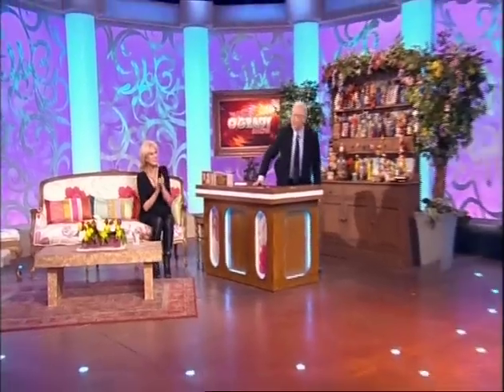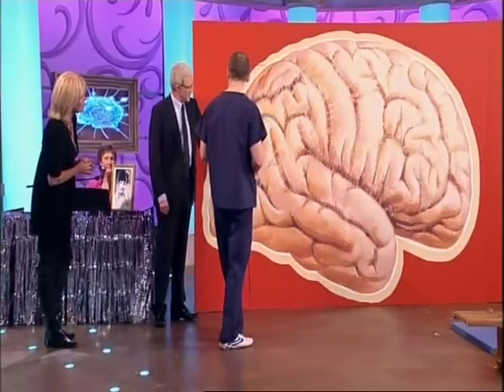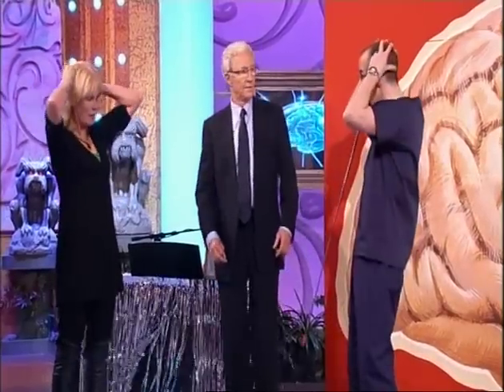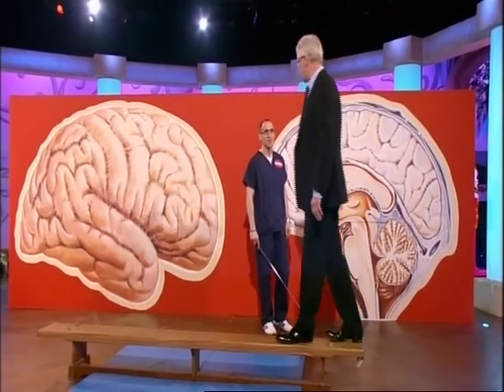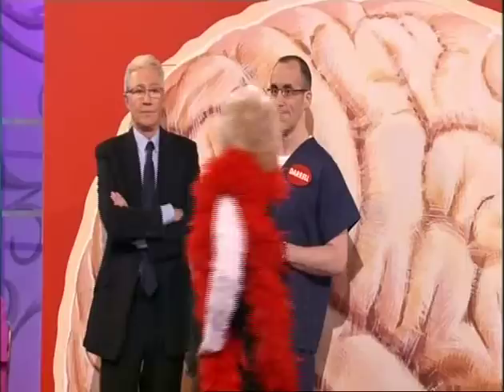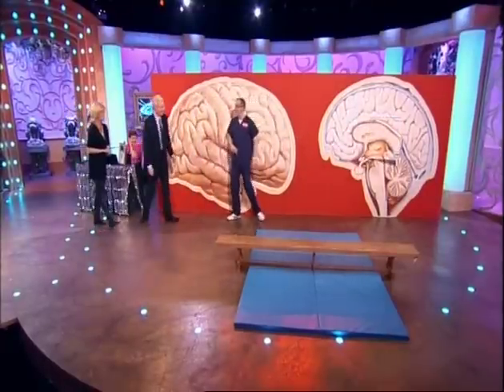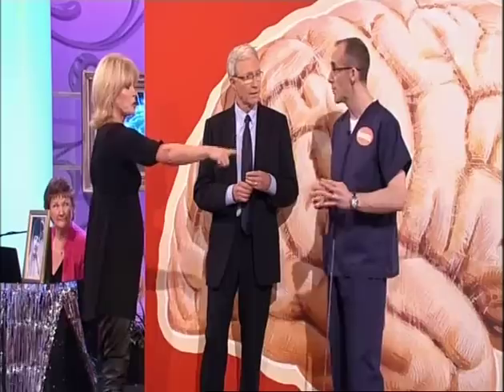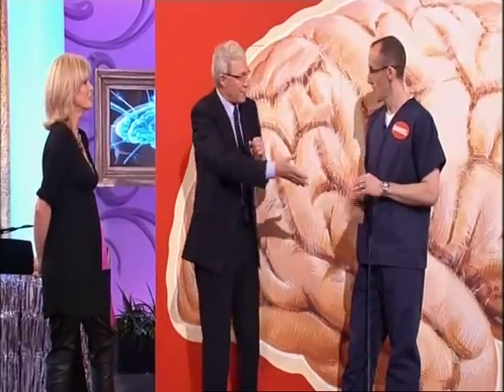BSMS' 'Professor Darrell' explores Paul O'Grady's brain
Meet Professor Darrell Evans from Brighton and Sussex Medical School as he introduces Paul O'Grady and Joanna Lumley to the human brain